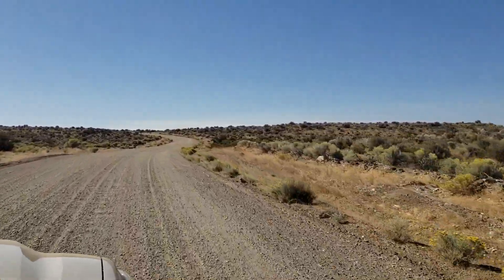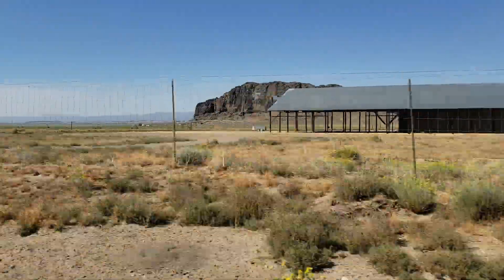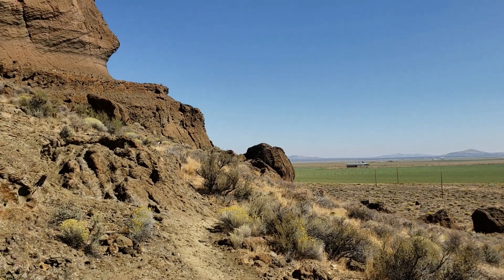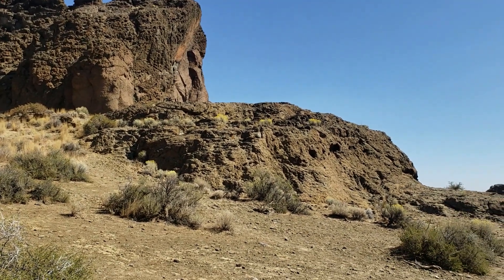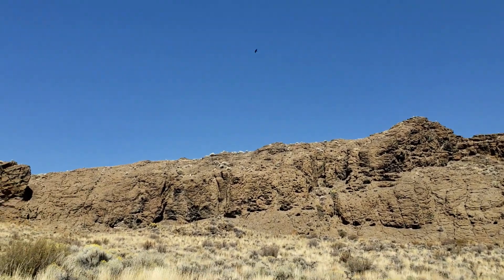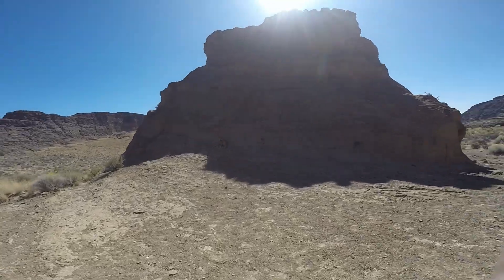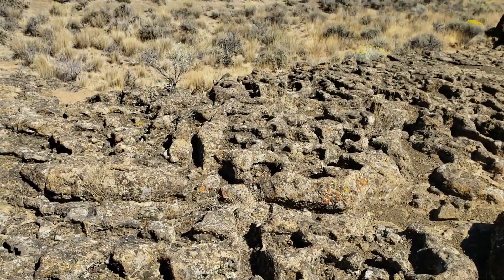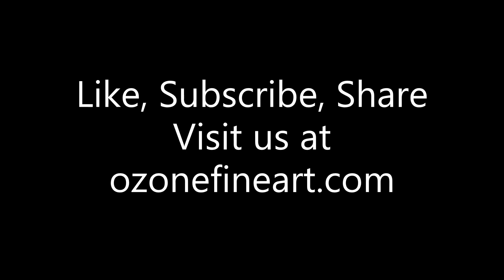Oregon Rockhounding and Geology Tour: Fort Rock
Encounter Fort Rock Oregon with us. With scenic shots from the outside and then hiking the fascinating interior, we explore this volcanic tuff ring, its geology, and some of its incredible history. Learn valuable information about some of the lava that you see so much of throughout Oregon while getting plenty of awesome visuals.

Special Thanks to:
Oregon State Parks, Google Earth, Sciencedirect.com, Outdoor Project, and Wikipedia.
Very Special Thanks to Marley Miller and her Roadside Geology of Oregon book and Reub Long and his book The Oregon Desert.